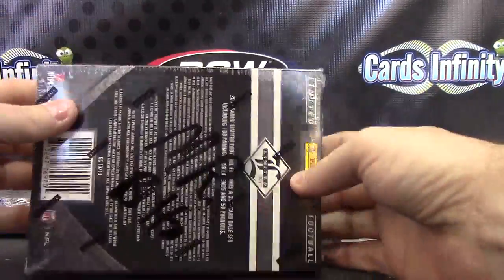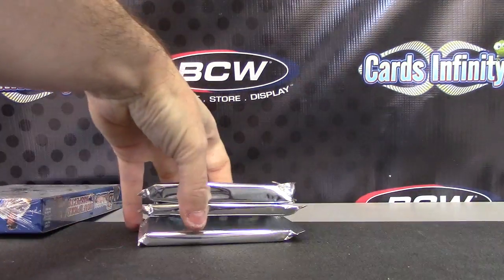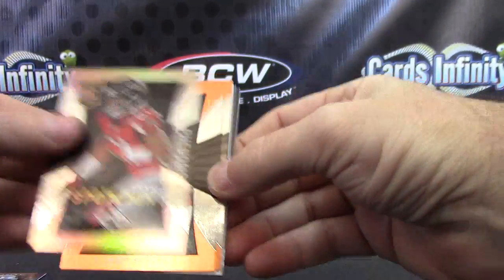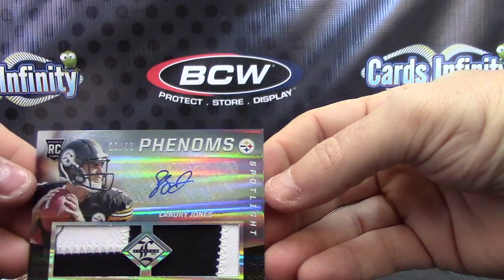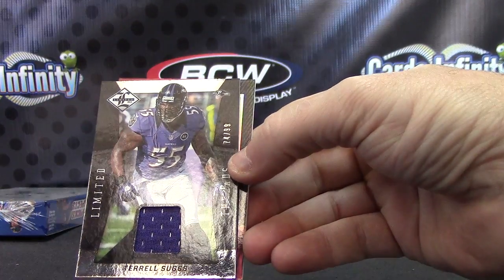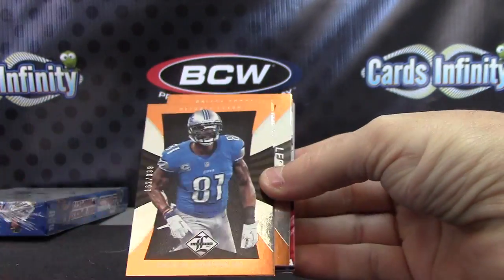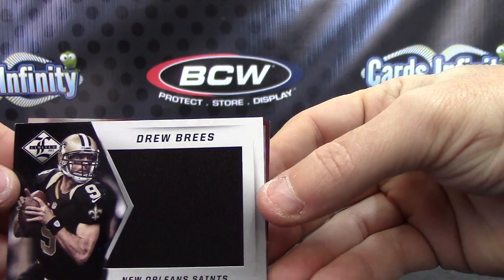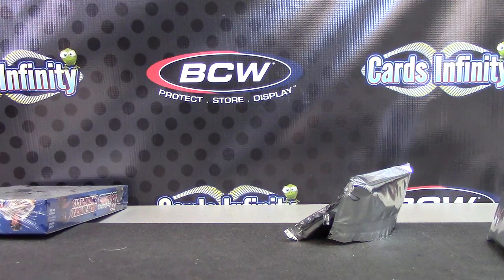MrBHo's 2013 Panini Limited Football 3 Hobby Box Break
Thanks a lot MrBHo, Chris J.